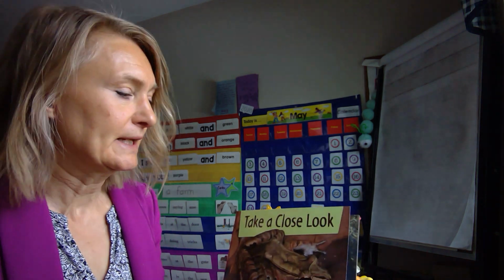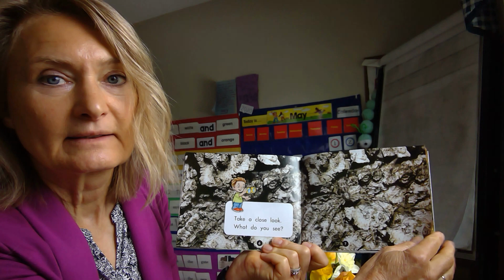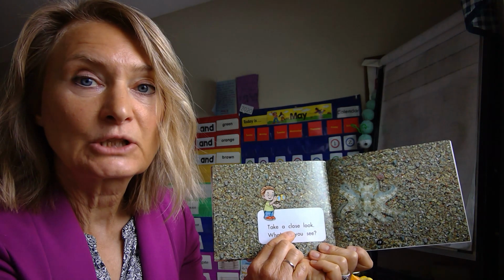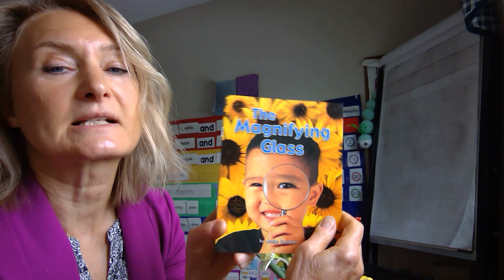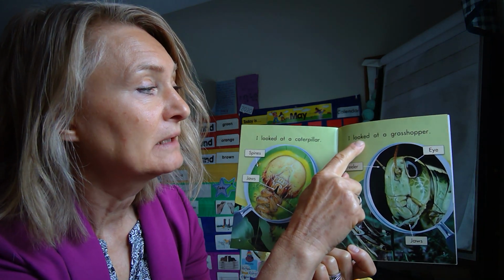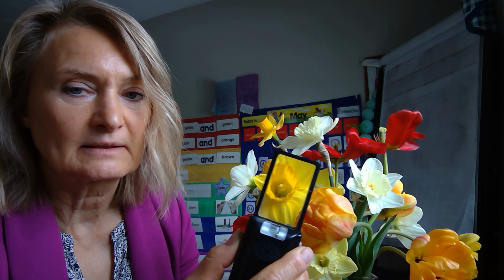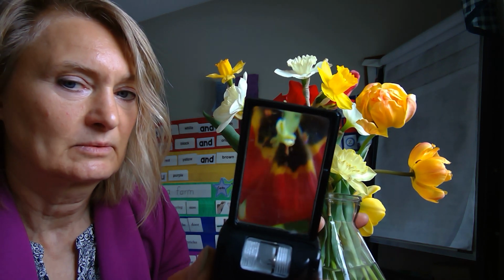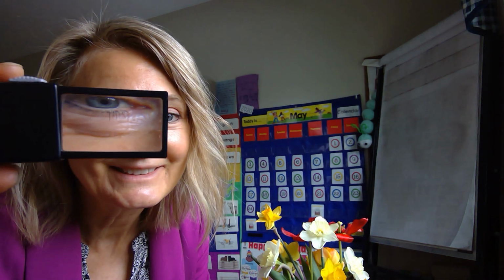A Closer Look Science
A Closer Look Science activity using a magnifying glass with 2 stories.